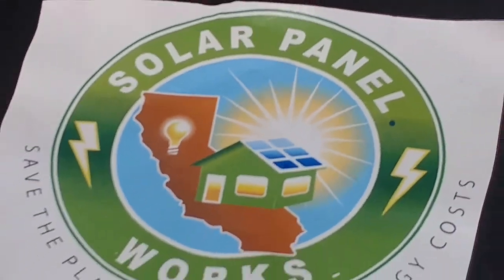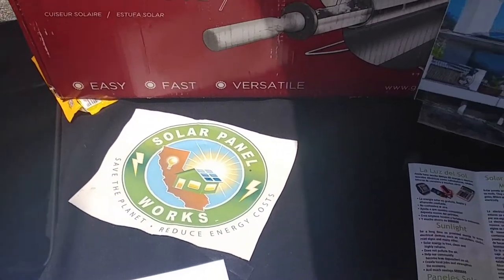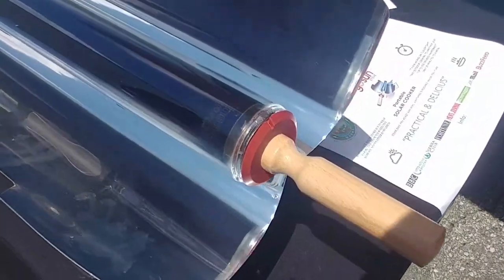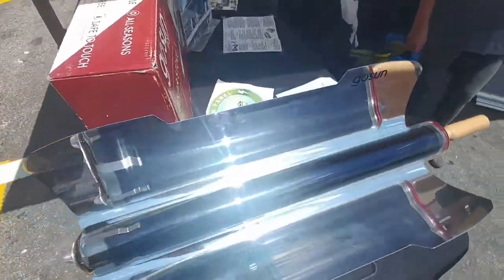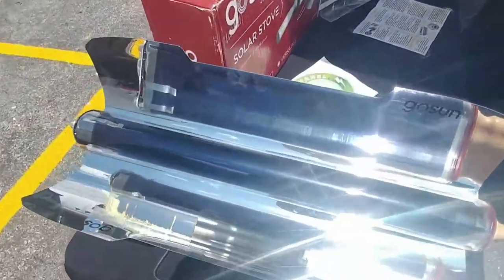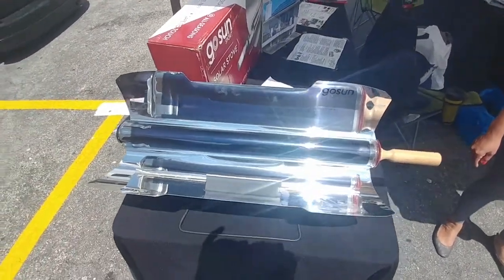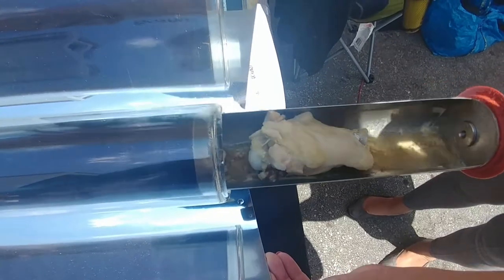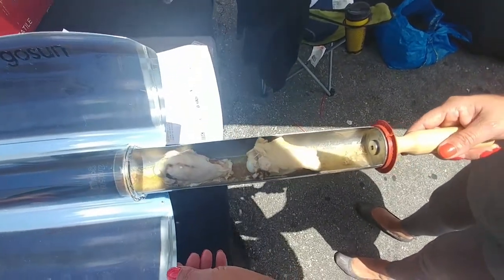Solar oven promotion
Giving away a free solar oven for any referrals that decide to go solar.